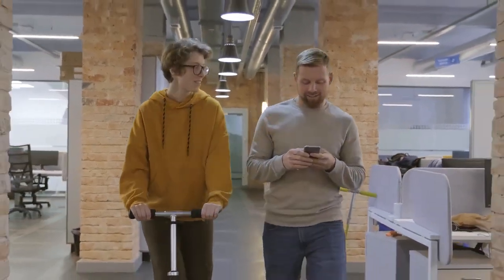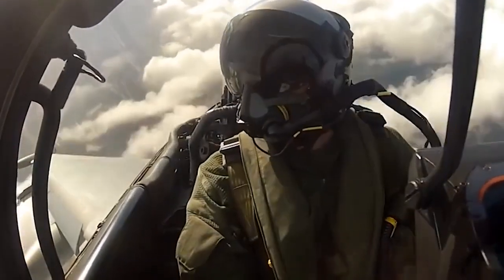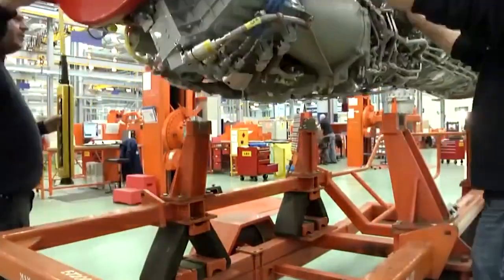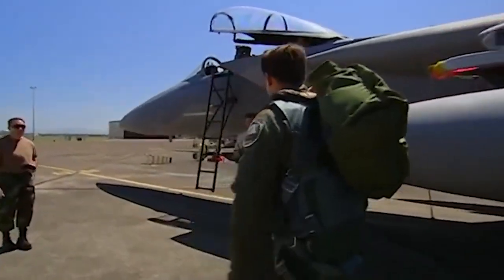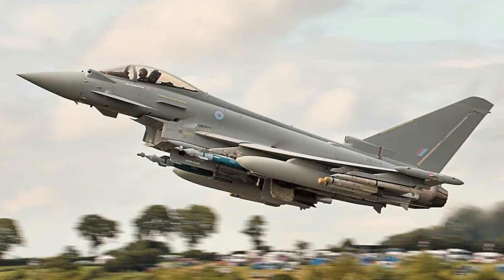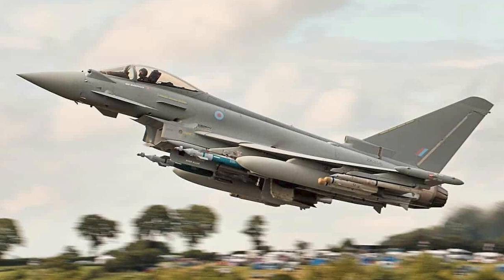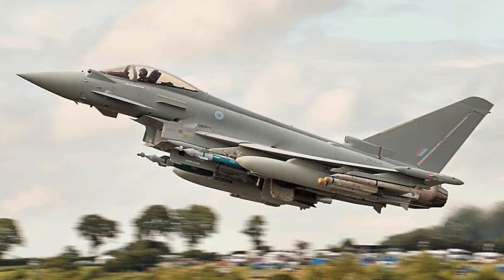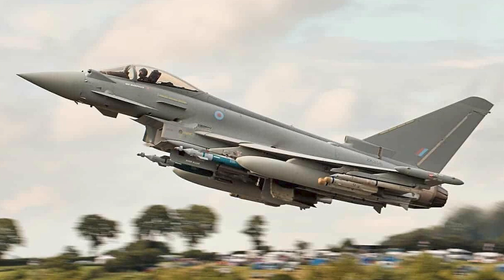The Royal Air Force Just UNVEILED This Jet That Will SHOCK Russia!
Attention, great news here, which many of you might have already heard or maybe some are totally unaware of. Don't worry because we are here to deliver the world-level big news at your end. So,  Are you guys excited to know what is it? Any guesses on what the news is? Hmm. to know what's that big news just watch the video till the end.

So guys Welcome back to military planes, the news is that The Royal Air Force Just unveiled The World's Most Advanced Swing-Role Combat Aircraft! yes, you heard it right. In the video, I am going to tell you each and every piece of information about it.

The Eurofighter Typhoon is a highly agile aircraft, which is designed to be an effective dogfighter in combat. Isn't this interesting guys, right? Let's see.

This aircraft is meant to be updated and extended so that it can be used for decades. Combining a tried-and-true stealth airframe with cutting-edge sensor, control, and weapons systems results in maximum combat capabilities - both beyond visible range (BVR) and in close combat.

The weapons systems, navigation technology, and control infrastructure are all designed to be improved to improve the aircraft's overall performance.

The Eurofighter aircraft is made of modern composite materials, resulting in a low radar profile and a sturdy airframe. Only 15% of the aircraft's surface is made of metal, allowing for stealth operation and protection from radar-based systems. Pilots were involved in the design process from the beginning to create purposefully unstable aircraft that can nevertheless be flown effectively. This provides enhanced subsonic manoeuvrability as well as efficient supersonic capability to enable the broadest variety of combat scenarios.

With the Mach 2.0 maximum speed, Each of the two EURO JET EJ200 turbofans produces 90kN of thrust. The Length is \s15.96m with a Maximum altitude: greater than 55,000 feet and a Wingspan of \s10.95m

The Resources consist of Composites of Carbon Fiber, Aluminum Casting with Lithium Titanium Glass Reinforcement, The use of strong, lightweight composite materials in the design of the Eurofighter Typhoon was critical to its intended instability. Using them reduces the weight of the aircraft by 30% compared to typical materials, increasing range and performance while decreasing radar signature, General Materials Carbon Fiber Composites 70%, 12 per cent glass reinforced plastics (GRP), and 3% for Other Materials.

Developing cutting-edge engine technology has been a critical component of the Eurofighter Typhoon program from its inception. Four global firms collaborated to build high-performance EJ200 power plants, each of which provides 90kN of thrust from a tiny lightweight engine with exceptional strength and temperature capability.

The three-stage fan and five-stage HP compressor are powered by a two-spool design with single-stage turbines and annular combustion with vaporizing burners. This enables the Eurofighter Typhoon to cruise at supersonic speeds for long periods without the need for reheat. Through the utilization of advanced integrated Health Monitoring, the engines deliver 1,000 flying hours without the need for unscheduled maintenance, resulting in class-leading dependability, maintainability, and Through Life Cost.

An INTERESTING FACT FOR YOU GUYS
The Eurojet engine provides the same operating performance as a brand new engine after 1,400 hours of flight simulation.

World-class sensors provide the pilot with unrivalled situational awareness by seamlessly integrating data and updating the battle space picture for actionable intelligence. The pilot's Fusion Information Superiority enables him to control the battlespace.

The Pirate Sensor is the world's first design created from weapon system specifications, and it is an appropriate complement to Radar and the DASS. Its passive sensors enable it to recognize and track many moving targets at the same time.

The Captor-M mechanically scanned radar is a best-in-class radar, with a comprehensive suite of modes to match clients' operational needs and a highly competitive field of regard. The Captor-E electronically scanned radar, which has a full suite of Air-to-Air and Air-to-Surface modes, is the future primary sensor aboard the Eurofighter Typhoon.